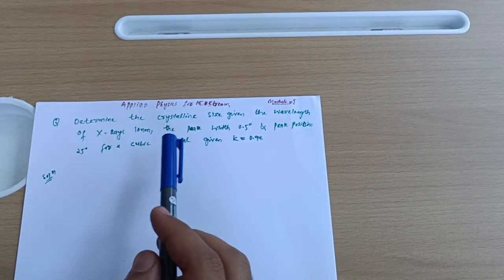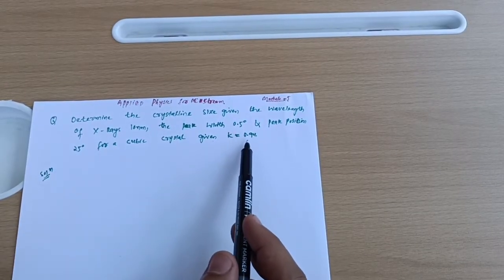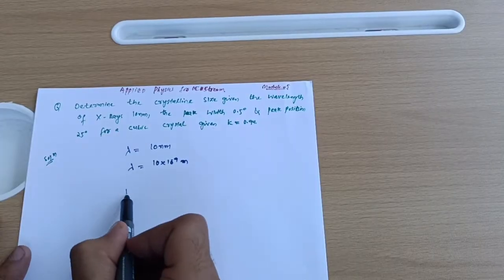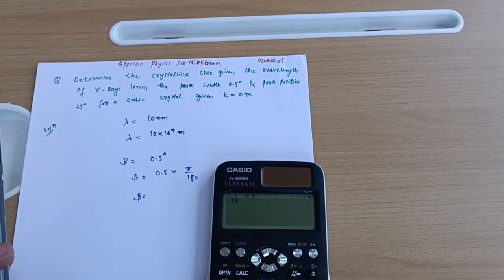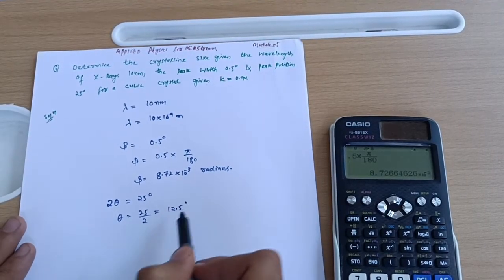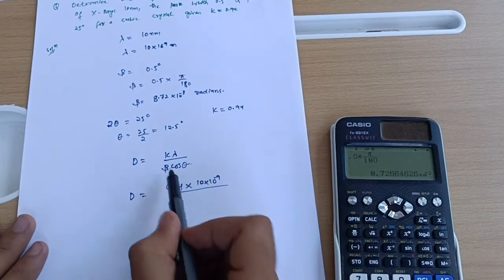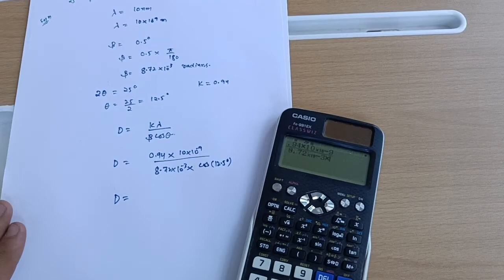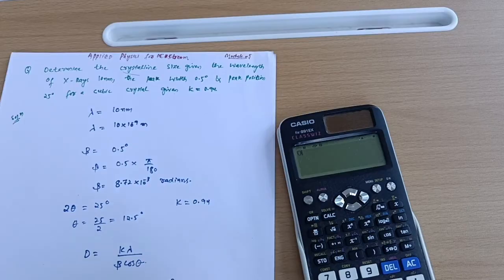Applied Physics Vtu Numerical 6marks💯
Applied Physics Vtu Numerical 6marks💯vtu

Your Queries,
applied physics vtu
applied physics important questions
applied physics vtu important questions
applied physics numericals vtu